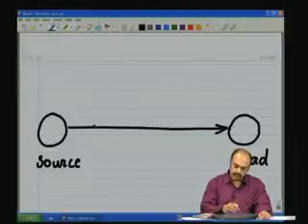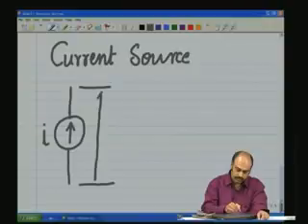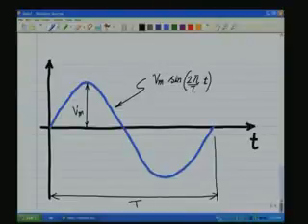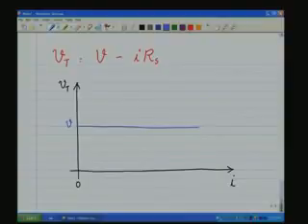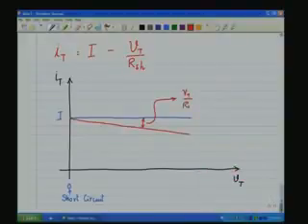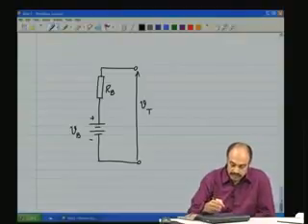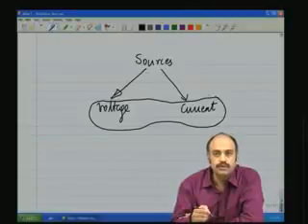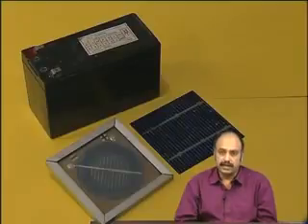Lecture 4 Sources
This is 4th Video